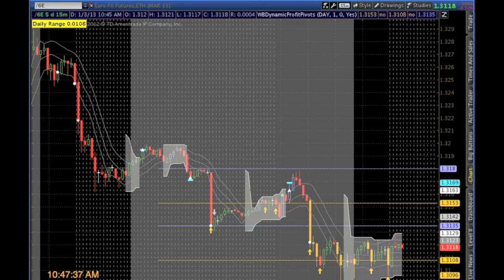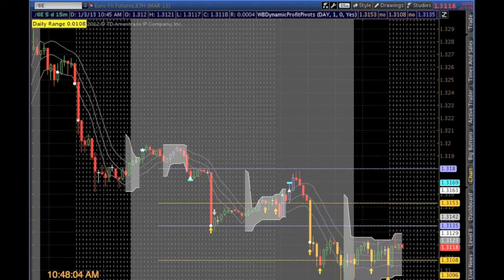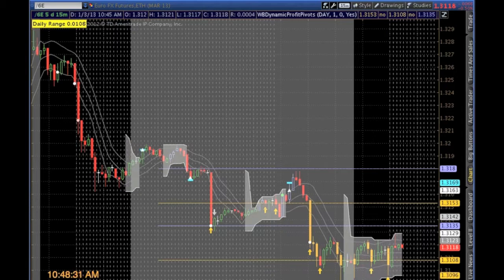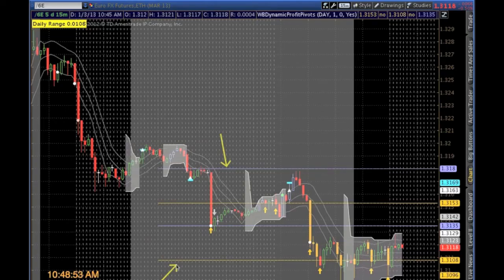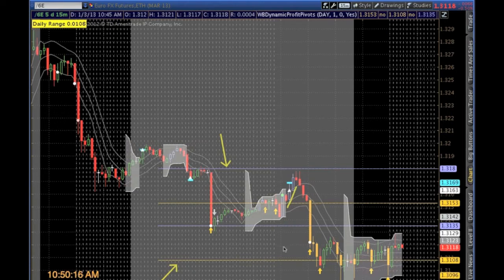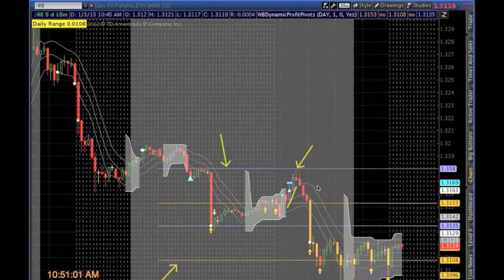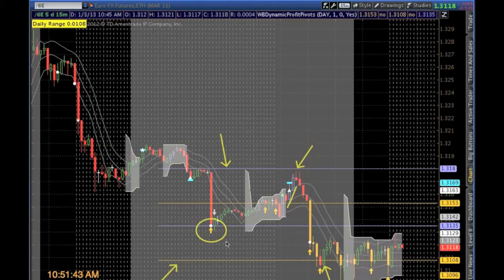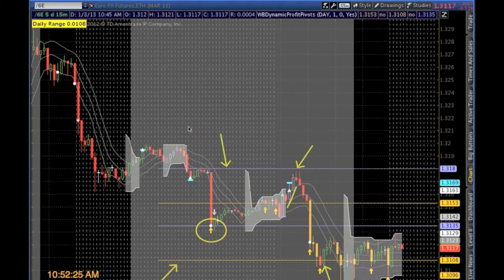Dynamic Profit Pivots 101